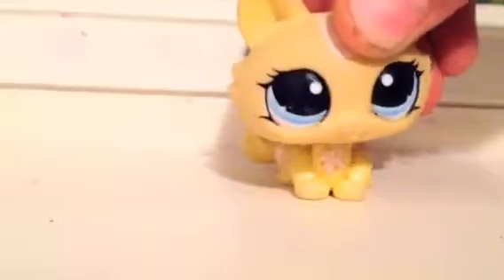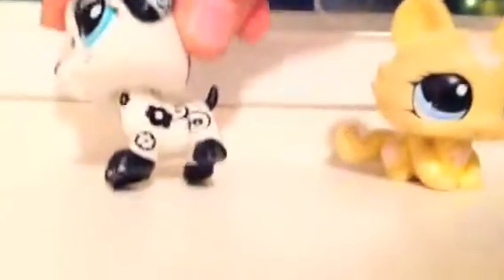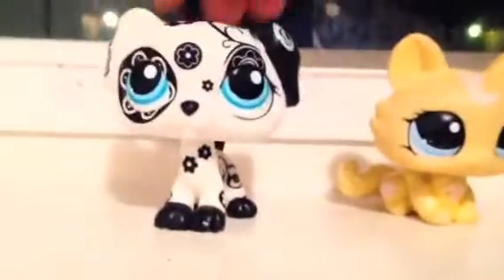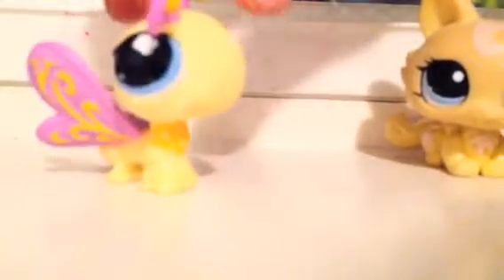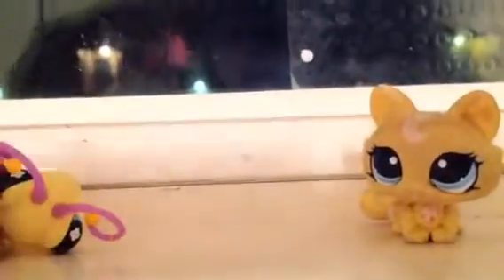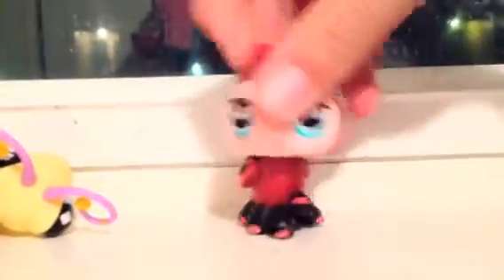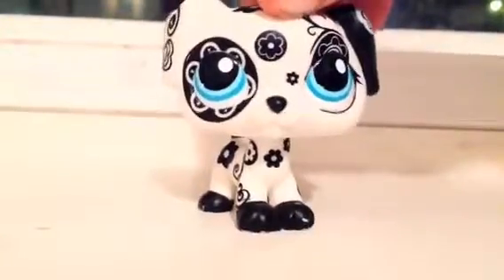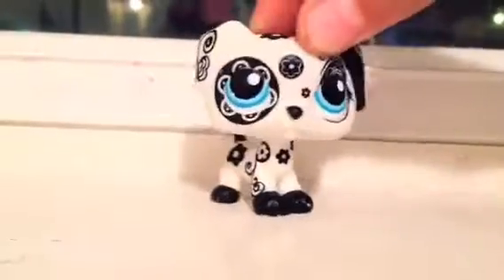Lps blind grab bag came 2-3 days early!! I got 2 dream pets!!